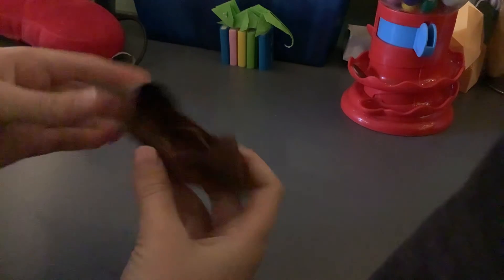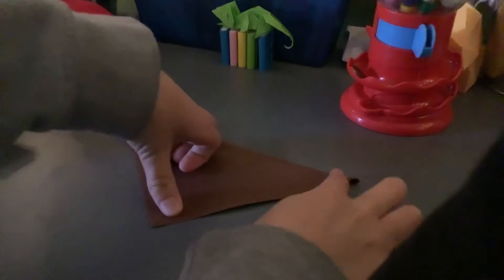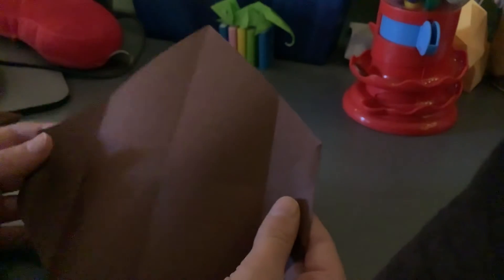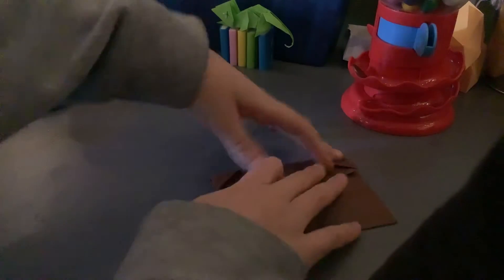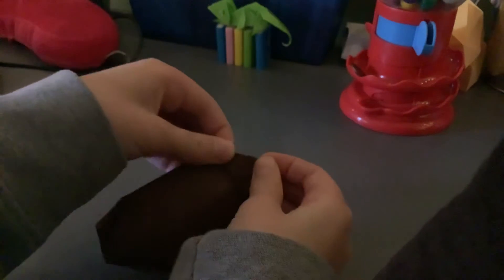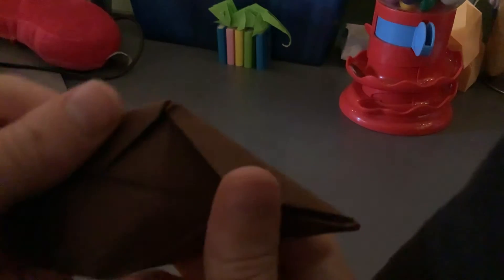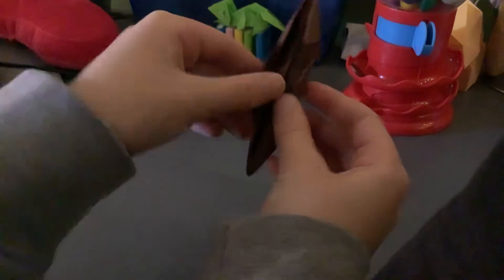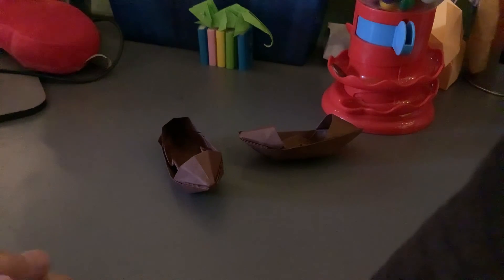HOW TO MAKE AN ORIGAMI BOAT | Elijah’s Origami Palace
Origami
Paper boat